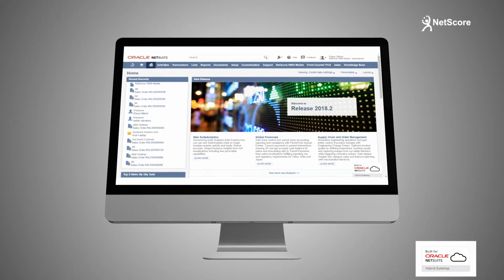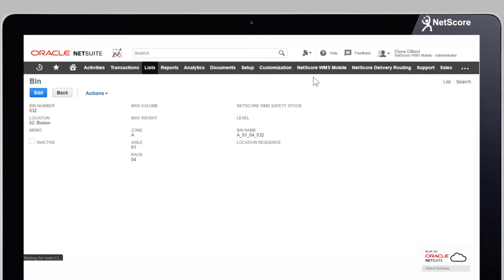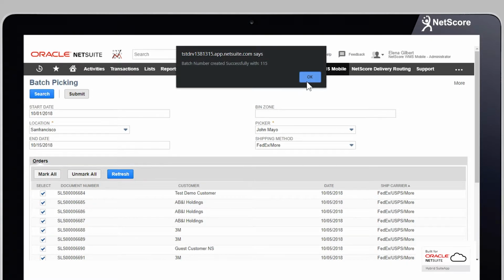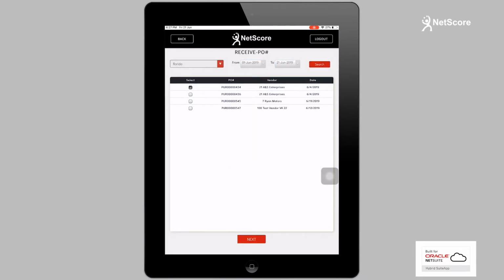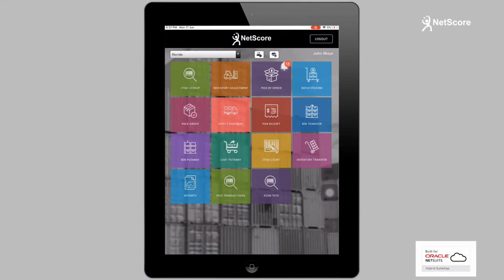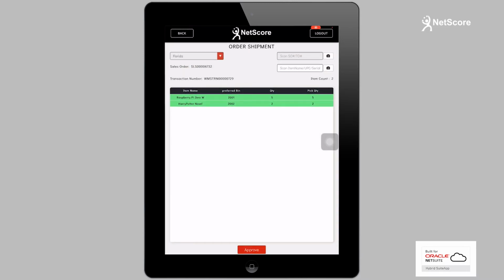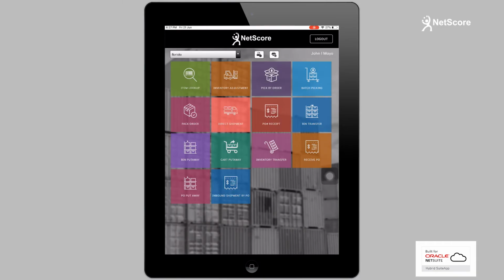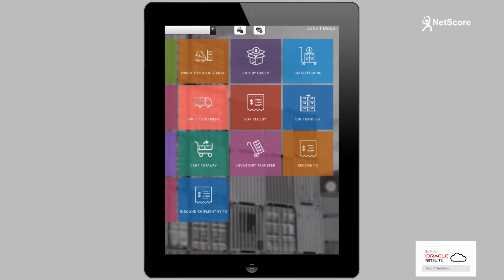NetScore WMS Mobile for NetSuite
NetScore WMS Mobile for NetSuite : A ground breaking mobile application that delivers both powerful inventory management and mobile flexibility.
Leveraging the NetSuite platform and a cloud-based mobile application, the solution streamlines product flow through your warehouse. The solution manages receiving, put a way, picking, packing and shipping accurately and efficiently.